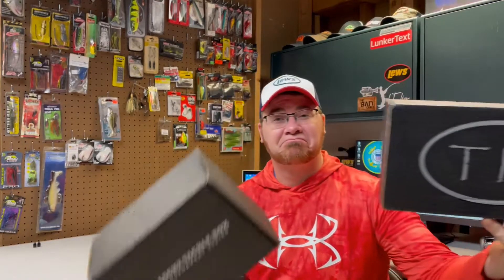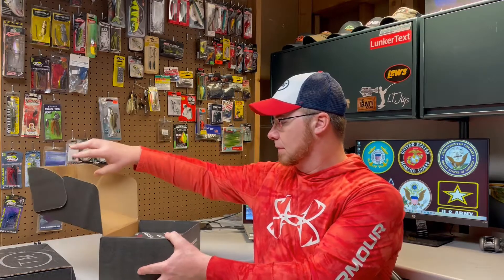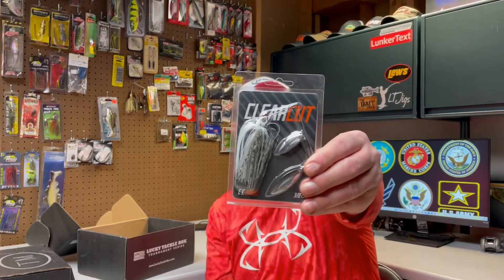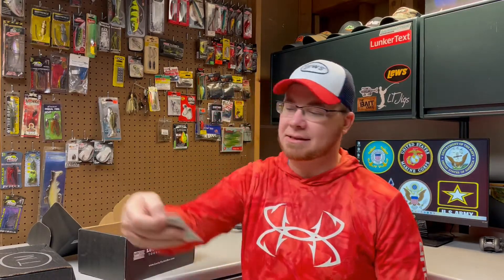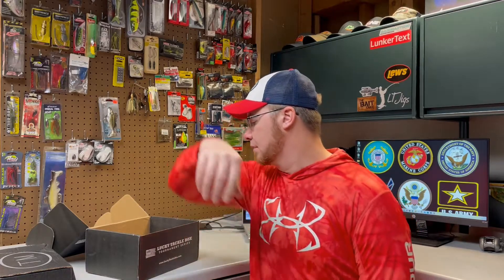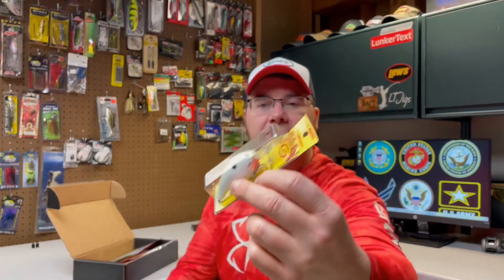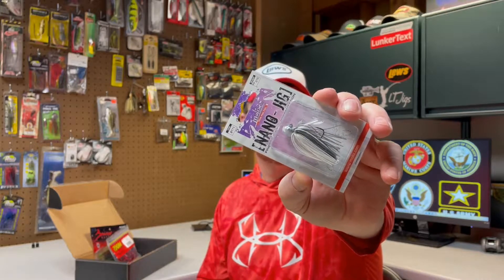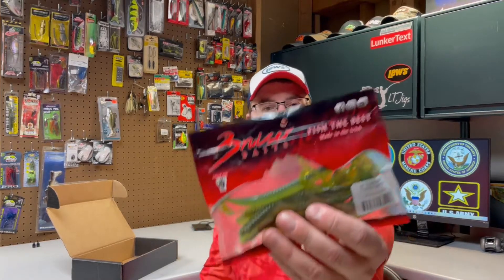Are FISHING SUBSCRIPTION BOXES Worth It??? (Lucky Tackle Box VS Tackle Monkey)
I've always liked the idea of subscription boxes but I'm hesitant to commit to them.  I decided to by a couple every month to see which ones have the best value.

(This means if you click one of the product links below and end up purchasing something, I get a little smidgen of dough to help me continue to make fishing vids)

My Kayaks
- Native Watercraft Titan 10.5

My Fish FInder/Depth Finder Gear
- Humminbird Helix 5
- YakAttack Cell Block
- YakAttack Switch Blade
- Ram Mount
- 12V AGM Battery

-My Phone tether
-My Net- EGO S2 Slider
-My Fishing Pliers/Tool- EGO 6.5" Pliers
-My Tackle Bag-EGO Tackle Backpack

- GoPro Hero 7
- GoPro Session
- Chest Mount
- GoPro Head Mount